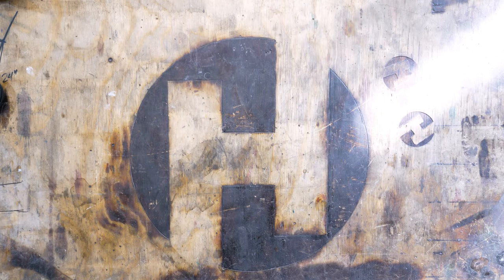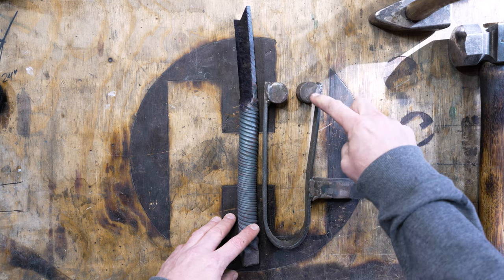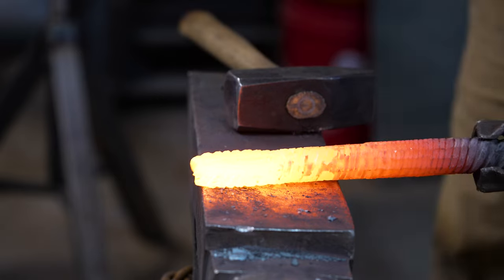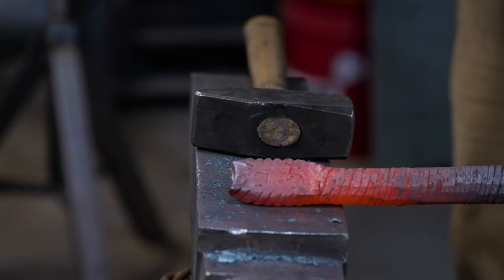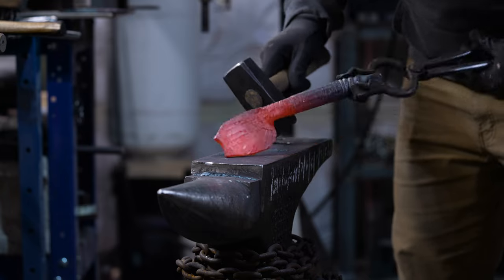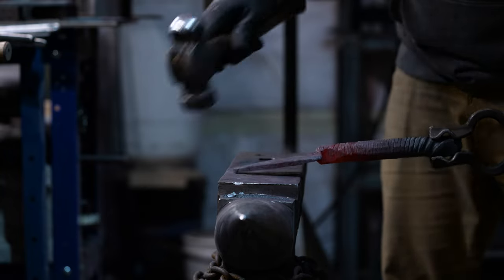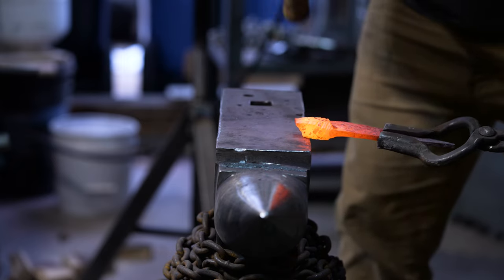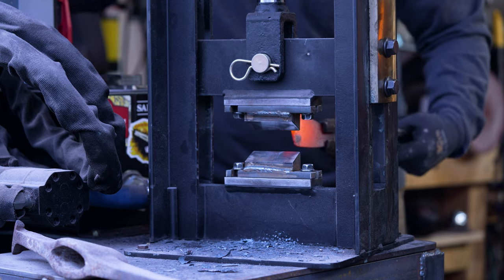How to Hand Forge an Integral Bolster Knife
Here's part one of the integral chef's knife series.  This video will show you how I go about forging an integral knife.